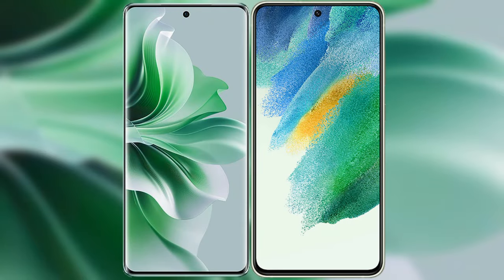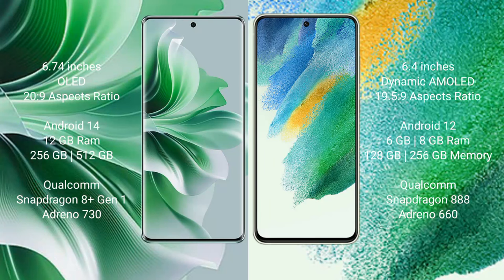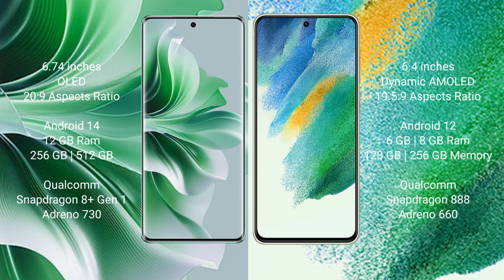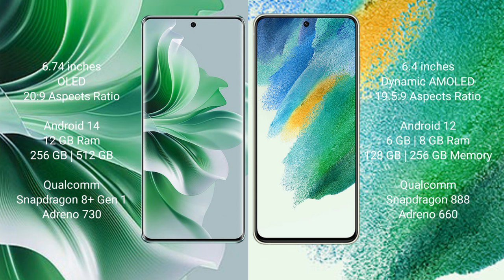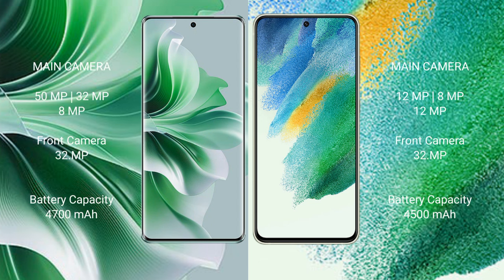Oppo Reno 11 Pro vs Samsung Galaxy S21 FE Review